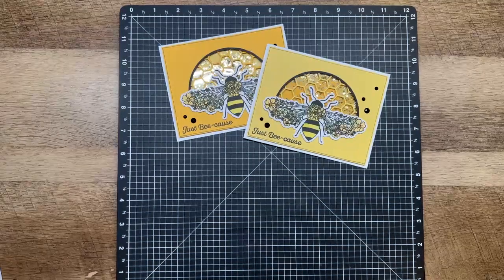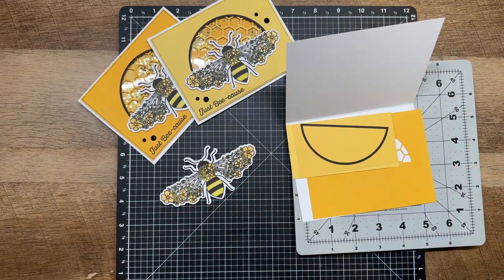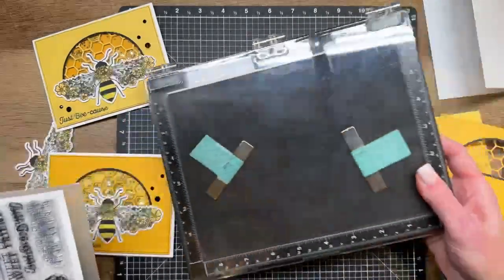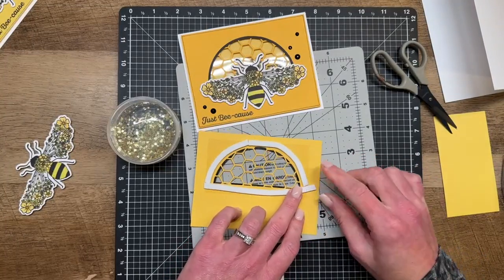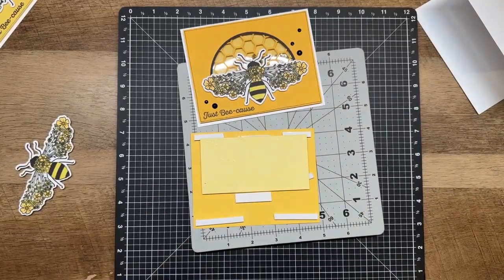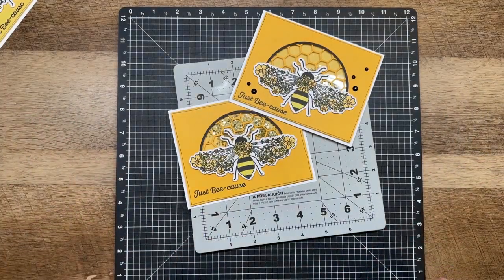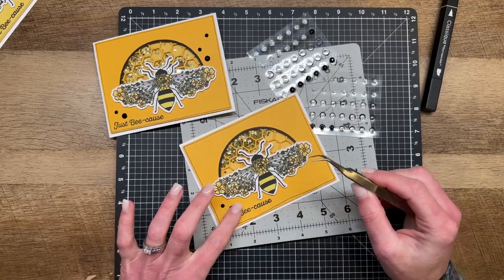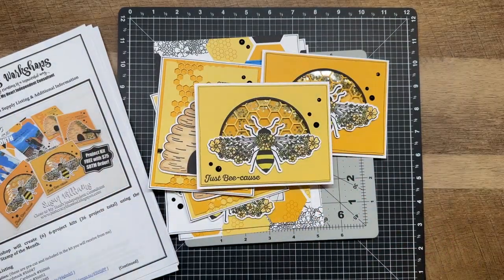Studio Sus July 2023 Stamp of the Month Assembly Projects #3 & #4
Receive this pre-cut (6) project kit FREE when you place any $75 order on my Close to My Heart Shopping website during July 2023!